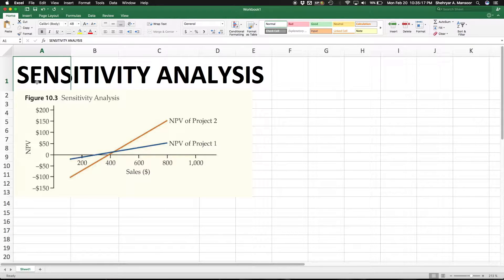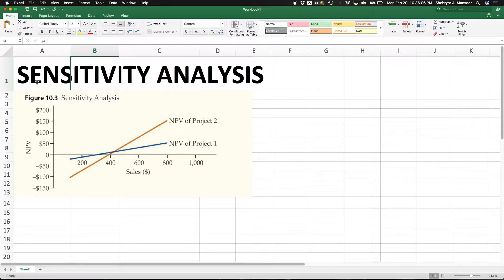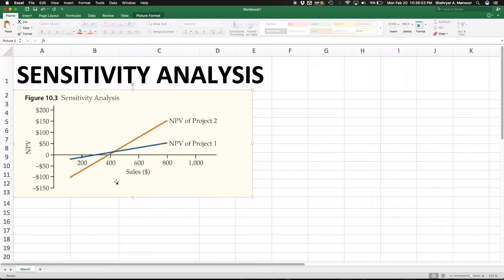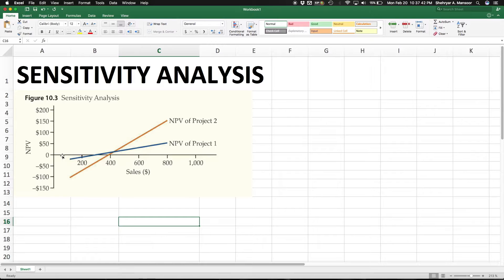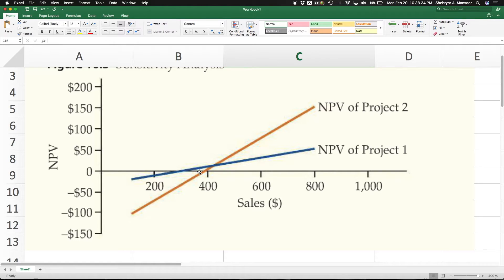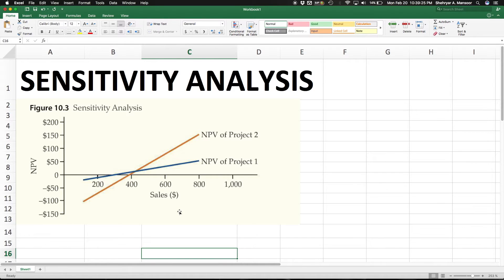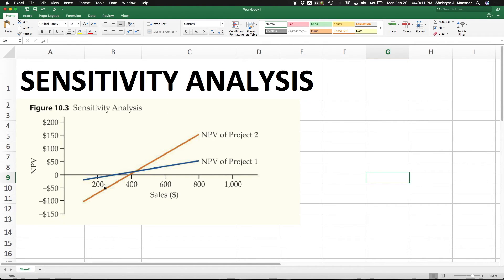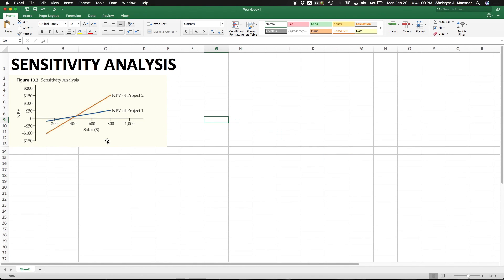Sensitivity Analysis for Capital Budgeting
A short video explaining how sensitivity analysis works, how it related to capital budgeting and how it can be used to determine capital investment decisions for businesses.